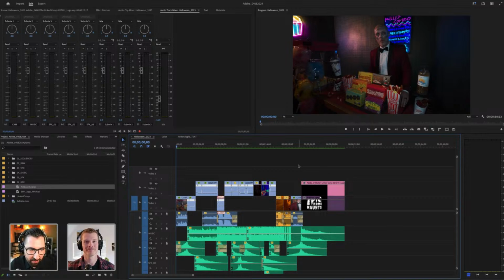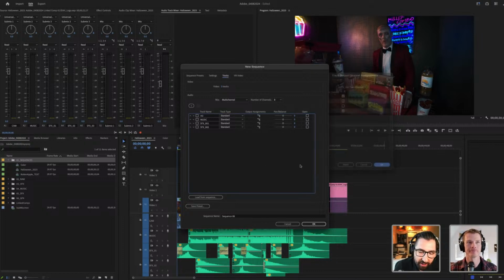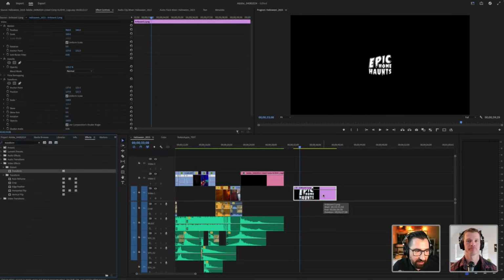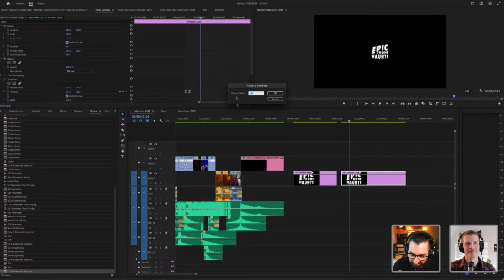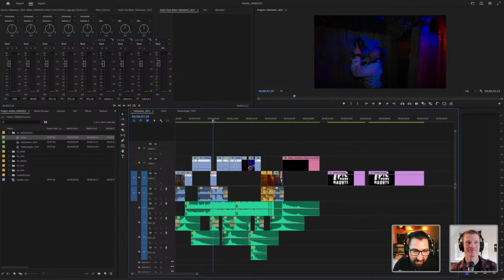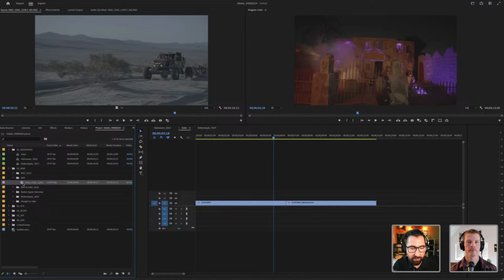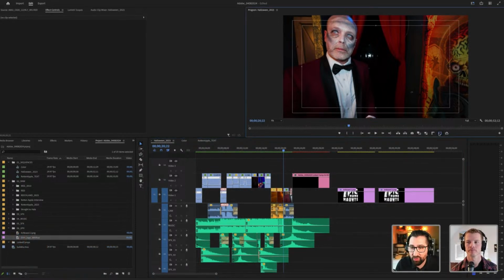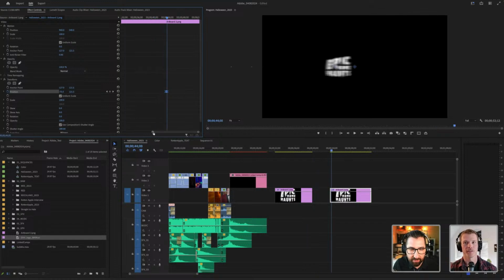Mastering Time-Saving Editing Tips in Premiere Pro with Josh Quillin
Join video editing guru, Josh Quillin, as he shares invaluable time-saving tips and techniques to streamline your editing workflow and boost your productivity. Josh will share his top video editing hacks when working with Adobe Premiere Pro and After Effects. Streamline your editing process and unleash your creativity with innovative hacks that will revolutionize the way you edit videos!

- How to apply motion blur to videos without having to bring the clip into After Effects
- Save time with dynamically linked compositions when working with Premiere Pro and After Effects.
- Streamline audio exports using sub-bussing for efficient audio exporting

Don’t miss this opportunity to engage with Josh LIVE and learn as he teaches you high level pro tips from his 19+ years working in the video industry.

Guest Josh Quillin is a filmmaker and visual artist based in CA

Host Alex Hogue is an adventure content producer, drone pilot, and photographer based in Bend,

00:00 Start
01:15 Josh and Alex Introductions and project overview
06:24 Playing back today’s edit, overview of shoot in Premiere
08:29 Creating a new sequence
12:39 Chat Q&A why split audio and video tracks
15:37 Audio sequence channel vs track output, creating preset
19:11 Summary of process separating tracks, tips and tricks, editing after
22:17 Track mixer, audio sub-mix
26:34 PNG Transform effect
29:12 Easing demo and explanation
30:52 Shutter angle setting to add motion blur
32:20 Copy and pasting keyframe, turn off “pin to clip”
38:19 History settings, increasing the number of undos
41:19 Set to frame size to keep better quality
44:08 Color label clips, separating audio channels
47:39 Keyboard shortcuts, raising and lowering audio levels, zoom level
50:18 Remix tool
52:07 Exporting multi-channel audio
56:53 Color tips for corporate video, color convert
1:00:03 Modify color on bin
1:02:01 Modify color on raw footage
1:04:11 Dynamic link After Effects content, Restore unrendered
1:08:21 Media manage in After Effects
1:10:42 Rulers in Premiere, Josh’s workspace, what he uses
1:13:21 Direct manipulation to transform footage in the program monitor
1:15:44 Assign playhead to cursor
1:17:59 Production panel overview, productions versus files
1:21:54 Recap
1:24:22 Outro